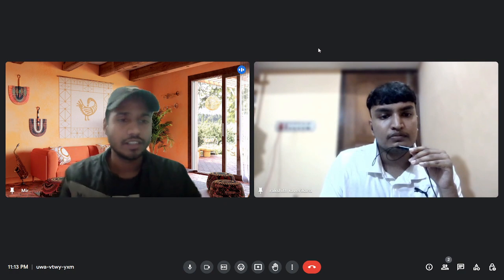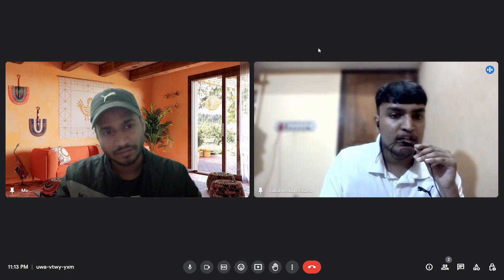(Part-3)Another ANGLO - TOP 30 🚨🔥||GME||Interview (Q & A) Session🎯||OB SIR FAQs||with MIR & RAKSHITH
In this video, you will get a compilation of the most FREQUENTLY ASKED🎯 technical interview questions & answers mainly by C.E OBERAI Sir for ANGLO GME INTERVIEW, the same time it will help you with other interviewers as well and for other GME/Marine Interviews because knowledge is universal so it will definitely gonna adding value to all of you guys.

*Special thanks to ASHISH DAYANAND  for research work🙏*

*🚨OBERAI SIR (ANGLO)TESTIMONIAL QUESTIONS*👇

Chapters { 🔔} -

00:00 INTRODUCTION
01:00  Mention parts of 4 stroke diesel engine
02:08  what is rocker arm mechanism?
02:05  How cam shaft and crankshaft rotation related?How is this achieved?
02:40  Explain 3Phase induction motor
03:45  give me classification of pumps?
04:13  What are some NDT Methods?
04:35  what are some tools used onboard ships?
05:45  what are uses of piston rings?
06:25  what is saturation temperature?
06:35  what is sealing box why is it important in centrifugal pump?
07:10  what is flywheel
07:42  what is governor
09:45  what is cam shaft
10:30  why crankshaft: camshaft is 2:1
11:10  what is Tappet clearence why it is needed?
11:42  what is turbocharger explain?
13:19  explain boiler mountings?
13:40  Difference between fusible plug and bursting disk
14:15  why AC in TR and fridge in ltr?
15:30  what will happen if we keep refrigerator door open?
16:25  why food cook faster in Pressure cooker?
17:16  what will happen tappet clearence is more or less then desired value?
18:02  1TR = how many kcal/hr
18:17  what is superheat?
19:33  Laws of thermodynamics?
20:46  why these pumps called possitive displacement pump?
21:23  Explain NPSH?
22:50  Explain Cavitation?
23:22  how vehicle start at beginning when we use key?
25:00  how lubrications takes place in bikes?
26:03  what is die?
26:35  valve timing diagram of 2s
32:48  VCRS block diagram ,PV ,TS
34:45  Difference between bursting disc and relief valve